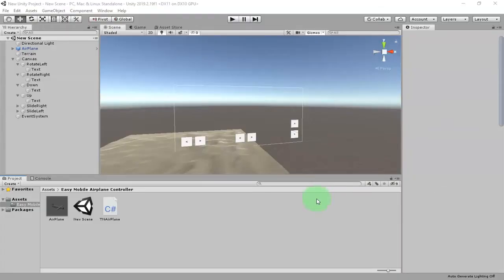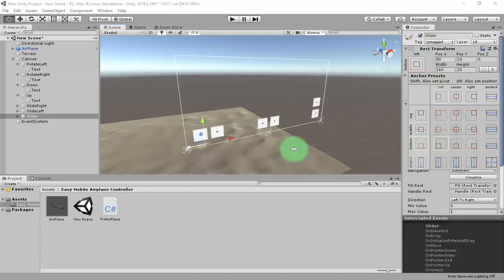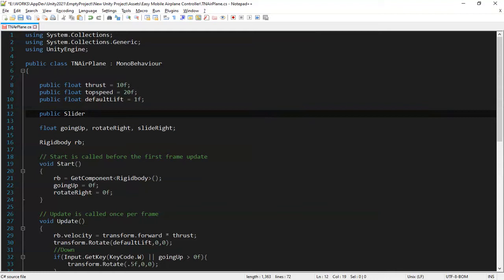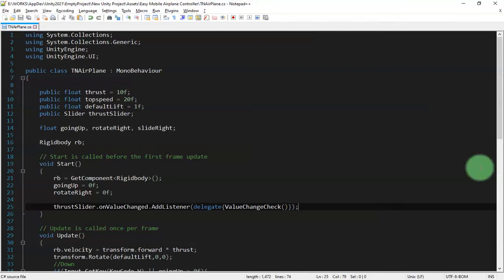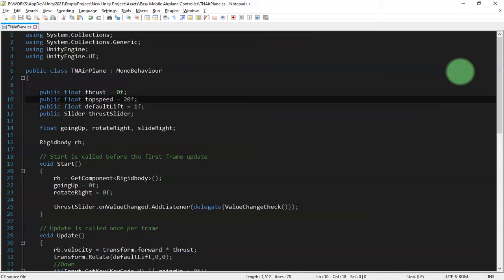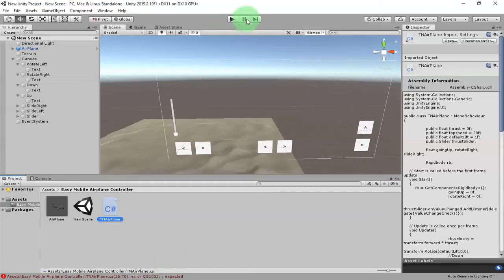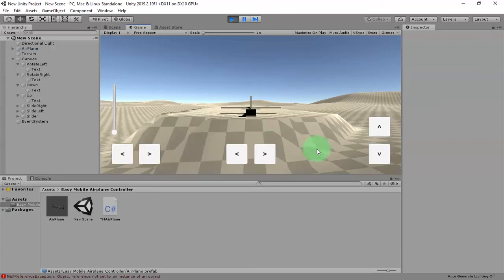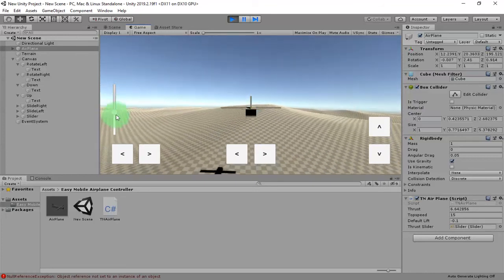How to add a slider to control your airplane thrust and speed in Unity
In this video I'll be showing you how to add a slider UI to your Unity games, and how to pair and connect it to the aircraft to control its speed.

So the airplane by default is sitting on a runway. Then we can slide the slider to make it move and take off.